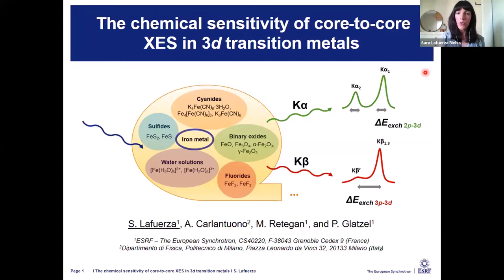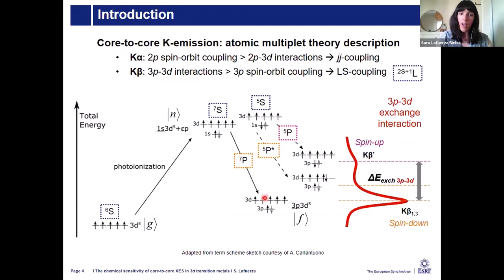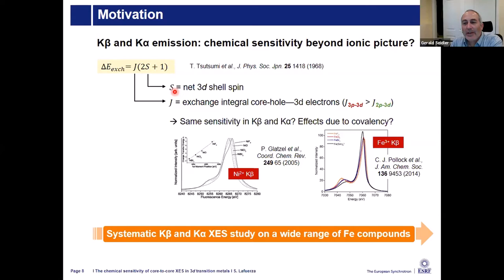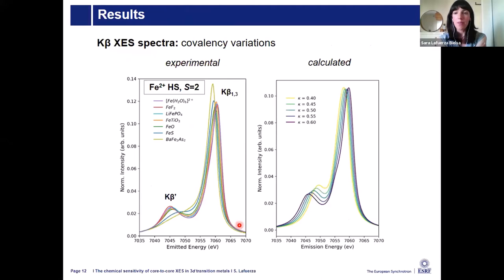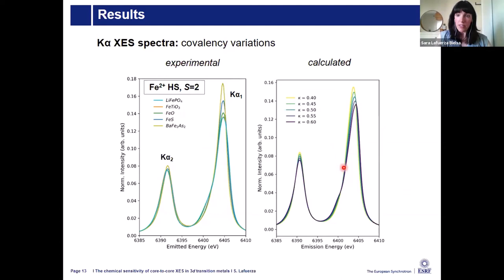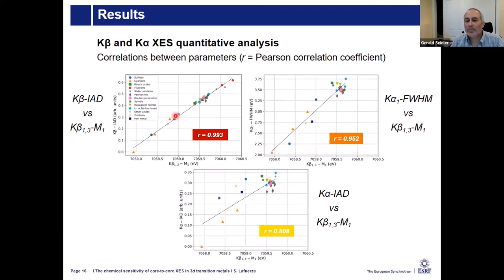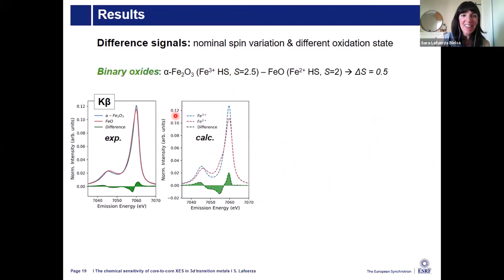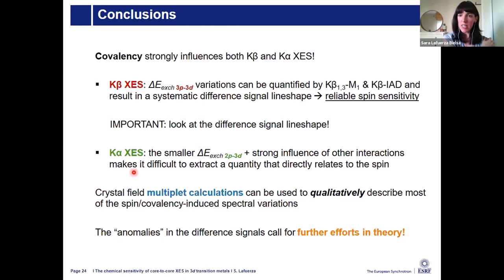The chemical sensitivity of core-to-core XES in 3d transition metals: XAS Journal Club Sara Lafuerza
Title: The chemical sensitivity of core-to-core XES in 3d transition metals
Speaker: Dr. Sara Lafuerza (ESRF)
Abstract: K-fluorescence X-ray emission spectroscopy (XES) is receiving a growing interest in all branches of natural sciences to investigate the local spin in 3d transition metal complexes. Unlike the valence-to-core emission lines, the core-to-core transitions in Kβ (3p to 1s) and Kα (2p to 1s) do not probe the valence shell directly and the chemical sensitivity is thus indirect. In Kβ and Kα emission, the local spin sensitivity stems from the exchange interaction between the 3p (Kβ) or 2p (Kα) core-hole and the 3d valence shell spin of the transition metal ion, which is larger for Kβ than Kα [1]. The magnitude of the exchange interaction depends for a given element on the valence shell spin, which is defined by the metal atom oxidation and spin state within an ionic picture. This is a very crude description of the electronic structure and the influence of covalence in Kβ has been pointed out by several authors [1,2].
In this talk, the results of a systematic investigation of Kβ and Kα XES spectra measured on a wide range of iron compounds will be presented. More than 30 samples with different oxidation state (+2, +3, +4 and mixed-valence), spin (high-spin, low-spin and mixed-spin), ligands (ﬂuorides, oxides, sulﬁdes, etc.) or local coordination (octahedral, tetrahedral) were measured at beamline ID26 of the ESRF synchrotron. We analysed the experimental spectra in terms of commonly used quantitative parameters (Kβ1,3-first moment, Kα1-full width half maximum, and integrated absolute difference –IAD– [3]) and we carefully examined the difference spectra. We also performed multiplet calculations to elucidate the underlying mechanisms that lead to the chemical sensitivity.
Our results confirm a strong influence of covalency on both Kβ and Kα lines. We establish a reliable spin sensitivity of Kβ XES as it is dominated by the exchange interaction whose variations can be quantified by either Kβ1,3-first moment or Kβ-IAD and result in a systematic difference signal lineshape. We find an exception in the Kβ XES of Fe3+ and Fe2+ in aqueous solution, where a new difference spectrum is identified that cannot be explained by scaling the exchange integrals. We explain this with strong differences in orbital mixing between the valence orbitals. This result calls for caution in the interpretation of Kβ XES spectral changes as due to spin variations without careful analysis of the lineshape. For Kα XES, the smaller exchange interaction together with the influence of other electron-electron interactions make it difficult to extract a quantity that directly relates to the spin.
Reading:
1] - P. Glatzel and U. Bergmann, Coord. Chem. Rev. 249, 65 (2005);
[2] - C. J. Pollock, M. U. Delgado-Jaime, M. Atanasov, F. Neese and S. De Beer, J. Am. Chem. Soc. 136, 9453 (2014);
[3] - G. Vankó, T. Neisius, G. Molnár, F. Renz, S. Kárpáti, A. Shukla, and F. M. F. de Groot, J. Phys. Chem. B 110, 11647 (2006);